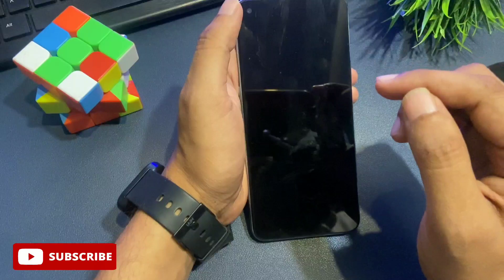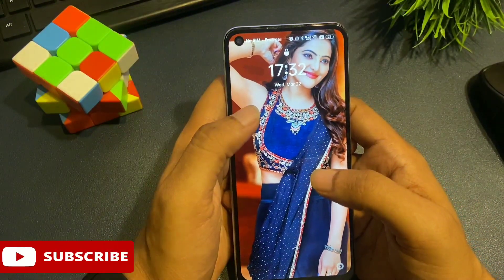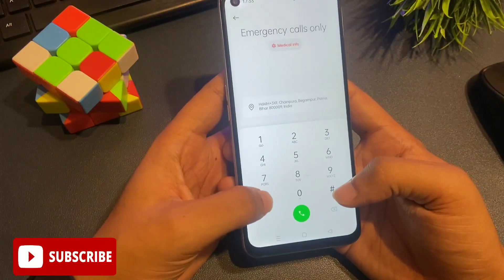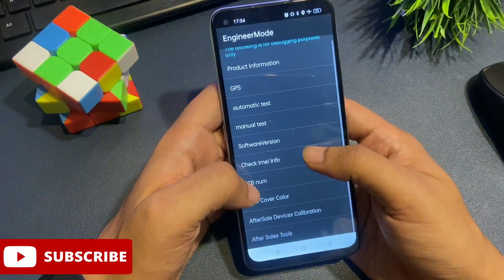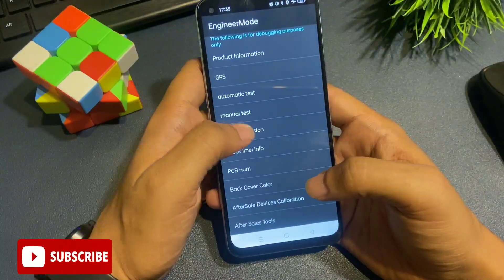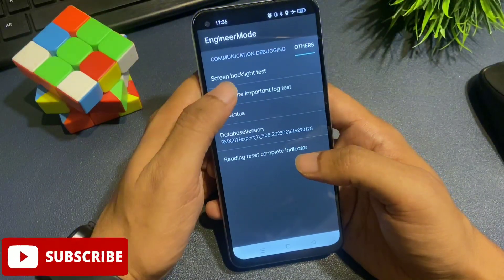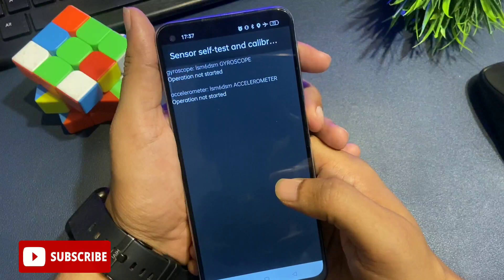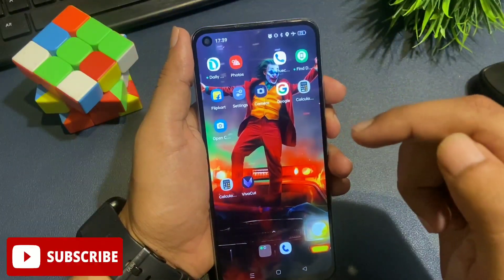Unlock Password/Pattern Lock All Android Phone | Unlock Android Mobile Password | Lock No Data Loss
In this video I will show you how to unlock pattern lock any android phone. Unlock android pattern lock without computer. how to unlock android phone pattern lock without reset. how to unlock password lock on android. how to unlock pattern lock on android without losing data. how to unlock forgotten pattern on android. how to unlock pattern lock on android Samsung. how to unlock pattern lock on android Samsung. If you have locked out of the Android phone with Pattern then simply follow the tutorial.

FOR CHANCE TO FREE UNLOCK !!! NO COST
 My All Service's 100% FREE
↪︎ SHARE VIDEOS ✔️
forget password of mobile phone mobile password unlock